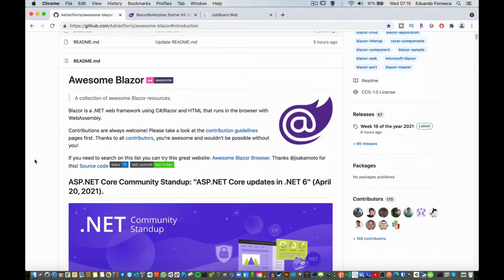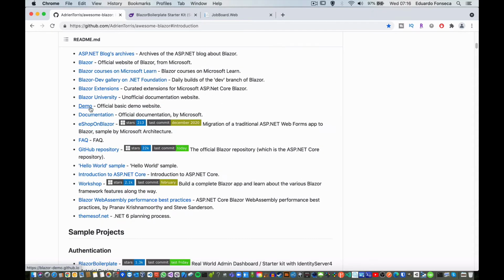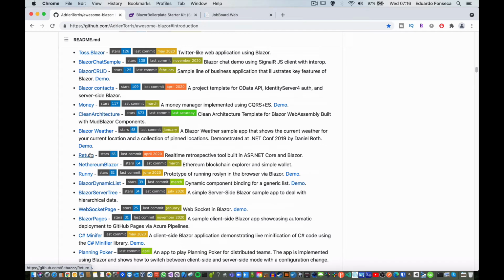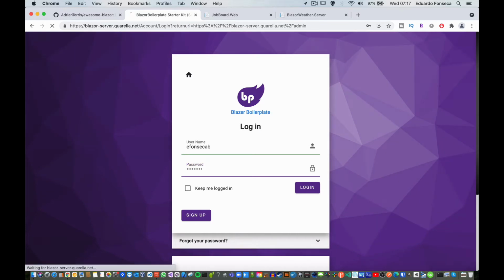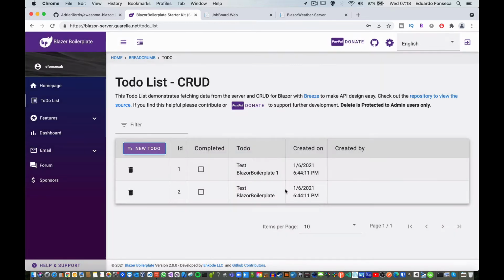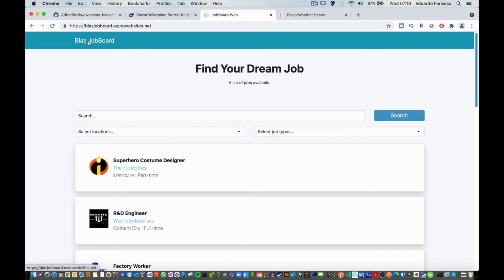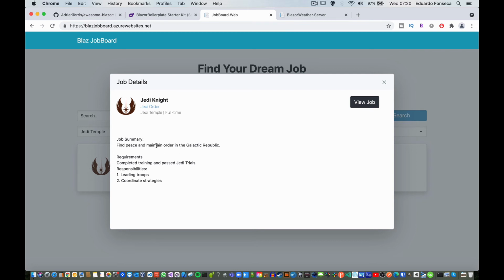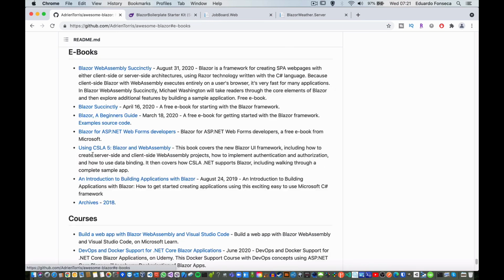Resources To Learn Blazor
Here you will learn about some additional resources where you can learn more about Blazor.